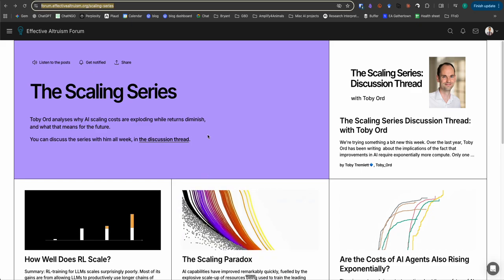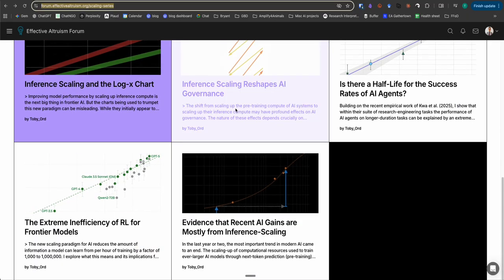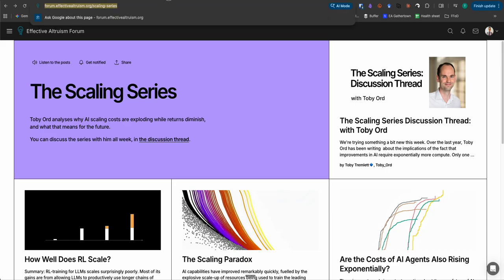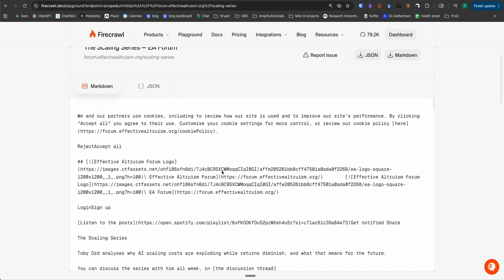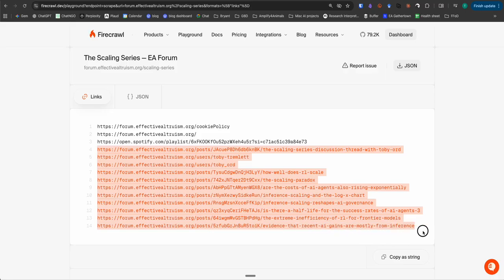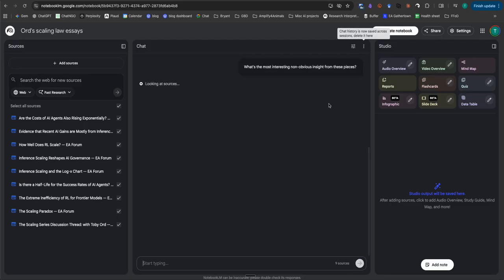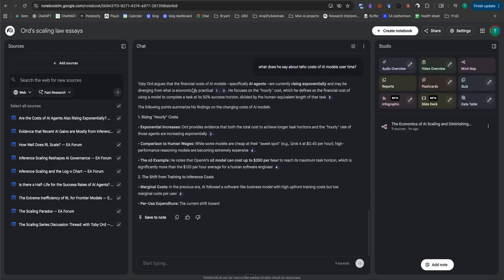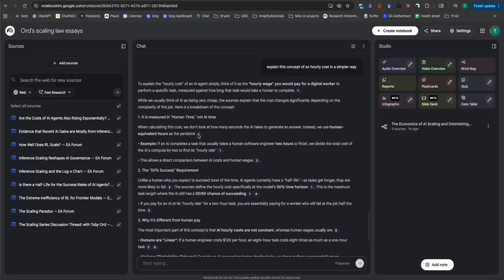Chat with all the links on a page using this 2 step AI combo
This video shows you how to quickly and easily grab all the links on a page using Firecrawl then import them all into Google's NotebookLM in one go! They're both free.